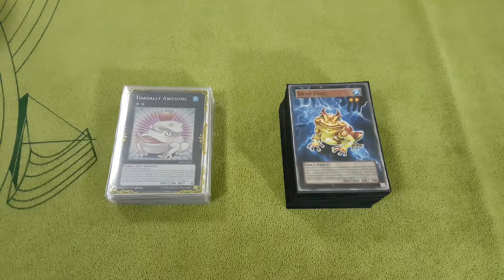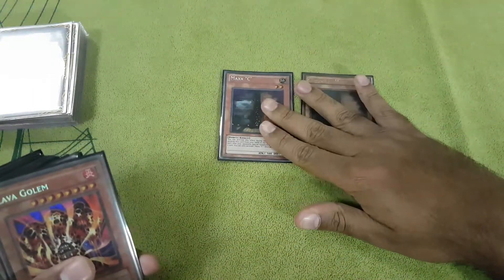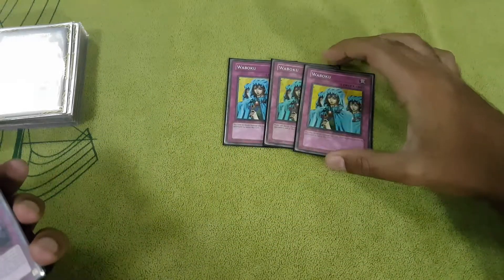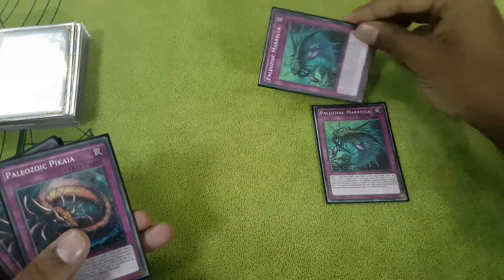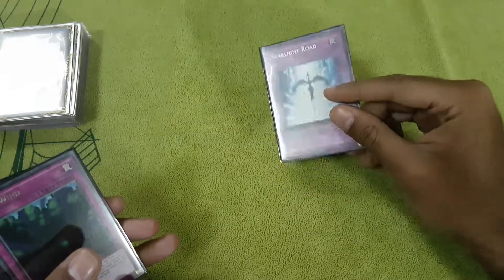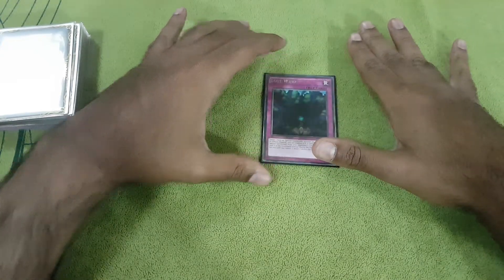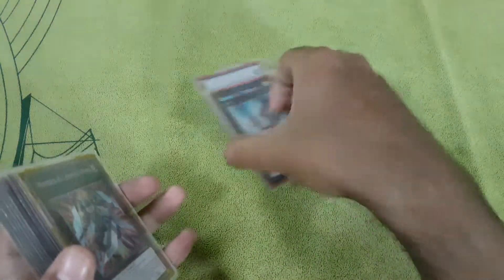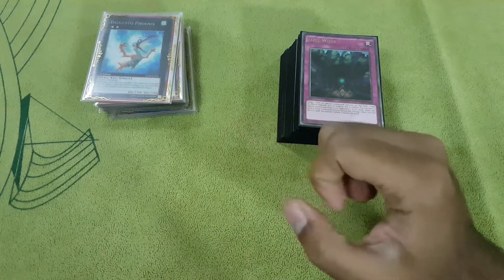*New* Paleozoic Frogs Deck Profile 2017 - يوغي يو